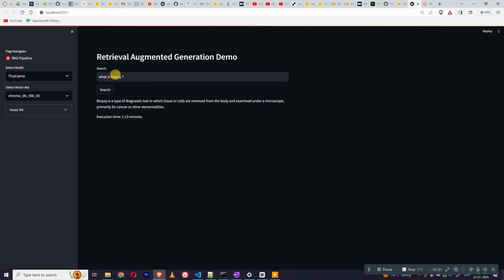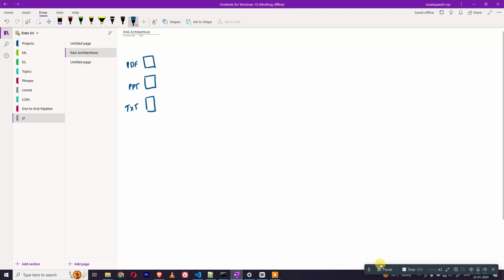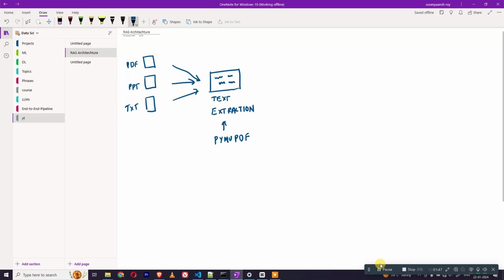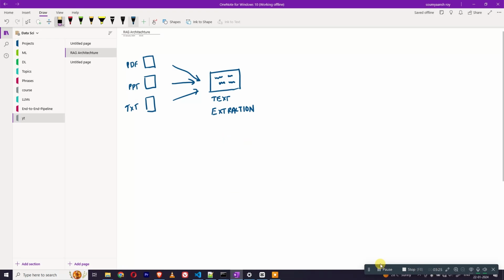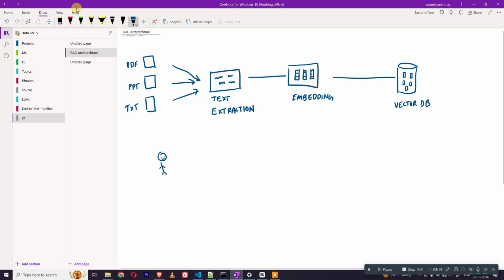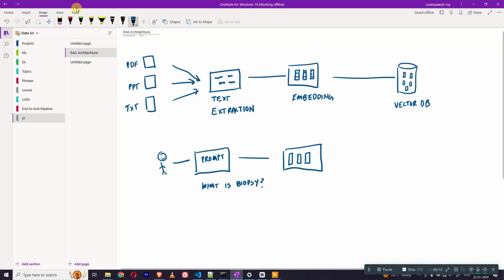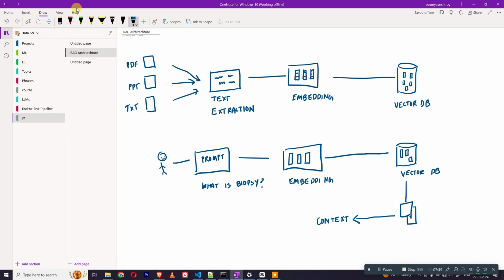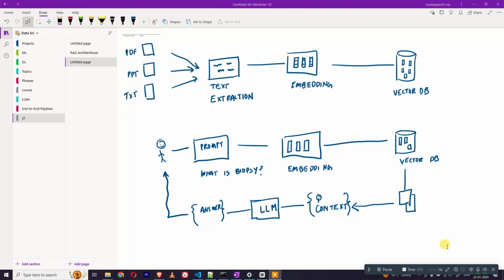RAG Architechture Overview | Retrieval Augmented Generation | LLM | Large Language Model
RAG aims to improve the performance of language models by integrating the strengths of both retrieval-based models, which excel in capturing factual information from large datasets, and generation-based models, which are proficient in creating coherent and fluent text. This hybrid architecture contributes to more accurate and contextually aware natural language understanding and generation.